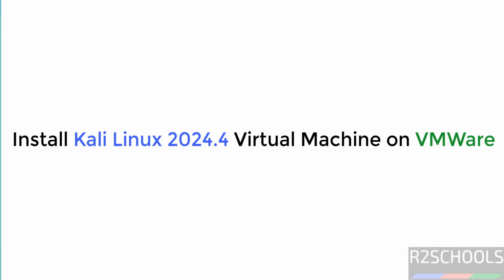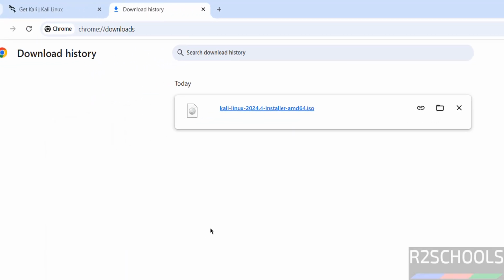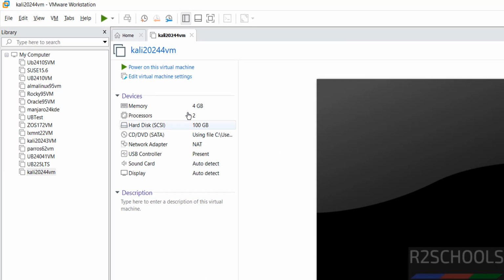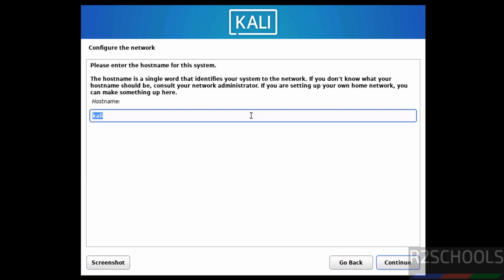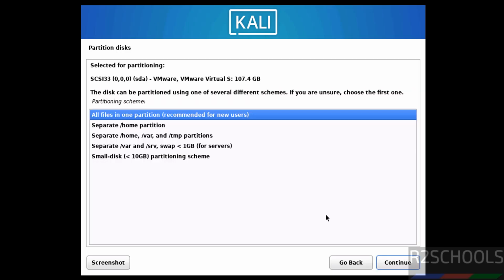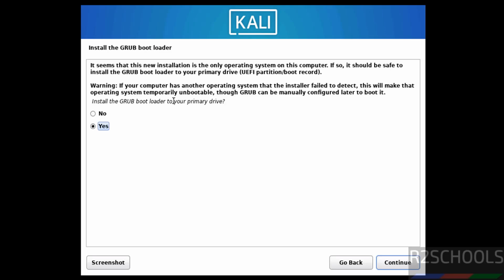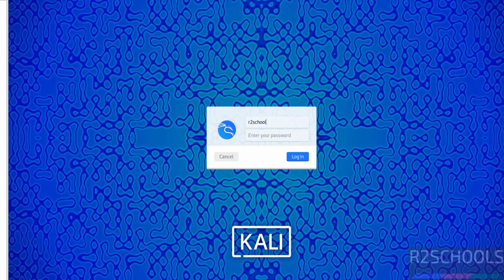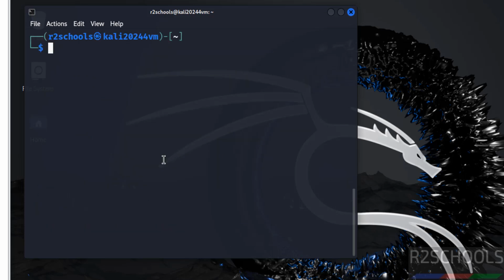How to download and install Kali Linux 2024.4 on VMWare Workstation | Kali Linux 2024.4 Installation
In this video, we have shown How to download and install Kali Linux 2024.4 on VMWare Workstation step by step.

How to download and install Kali Linux 2024.4 on VMWare Workstation,
Download and install Kali Linux 2024.4 on VMWare Workstation,
Download and install Kali Linux 2024.4 on VMWare Workstation in Windows,
How to download and install Kali Linux on VMWare Workstation,
Download and install Kali Linux on VMWare Workstation,
Download and install Kali Linux on VMWare Workstation in Windows,
How to install Kali Linux in VMWare Workstation,
Kali Linux download,
Kali Linux install on VMWare Workstation,
Kali Linux latest version download and install on VMWare Workstation,
Kali Liunx install,
Download Kali Linux Iso 2024.4,
Kali Linux iso file,
Kali Linux 2024.4 Download,
Kali Linux 2024.4.3 Download,
kali linux iso file download 64 bit,
How to download and install Kali Linux 2024.4 in VMWare Workstation,
Download and install Kali Linux 2024.4 in VMWare Workstation,
Download and install Kali Linux 2024.4 in VMWare Workstatiin in Windows,
How to download and install Kali Linux in VMWare Workstation,
Download and install Kali Linux in VMWare Workstation,
Download and install Kali Linux in VMWare Workstatiin in Windows,
Kali Linux install in VMWare Workstation,
Kali Linux latest versiin download and install in VMWare Workstation,
How to Install Kali Linux 2024.4 in VMWare Workstation Player,
How to Install Kali Linux 2024.4 on VMWare Workstation Player 17
How to install Kali Linux on VMware 2024,
Step-By-Step Procedure To Install kali Linux On VMWare Workstation,
How to download and install Kali Linux on Windows using VMWare,